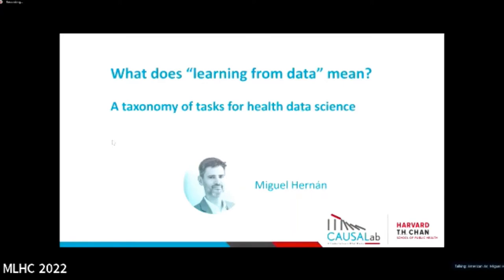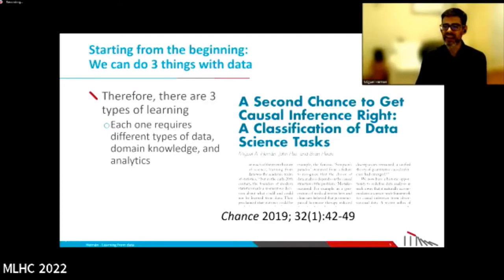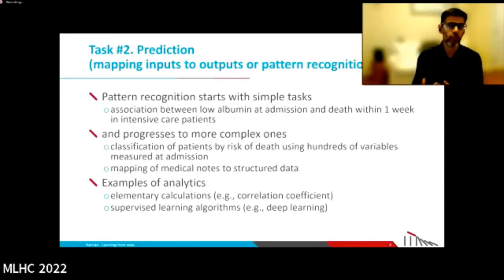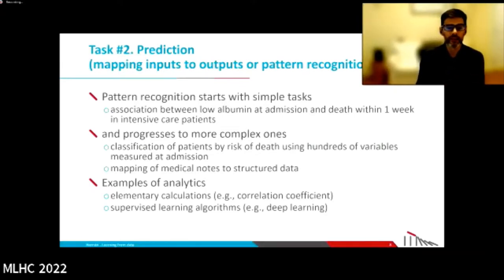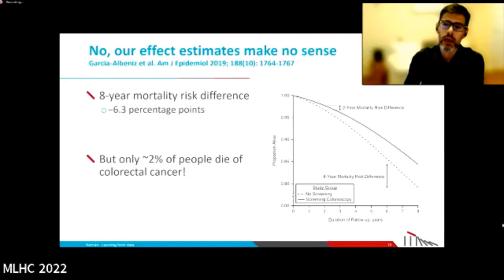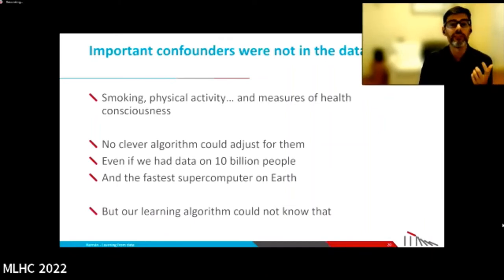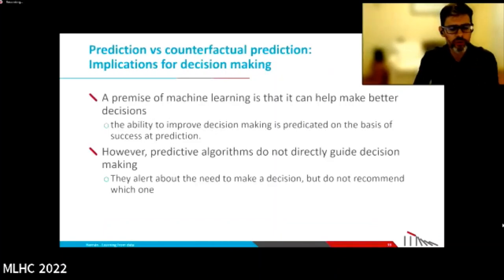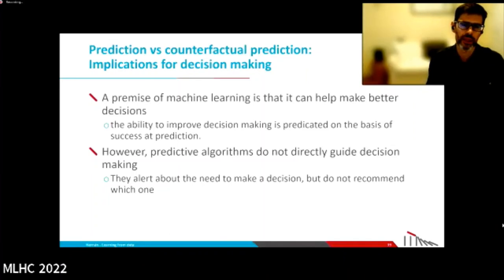2022-Miguel Hernan: What does “learning from data” mean? A taxonomy of tasks for health data science